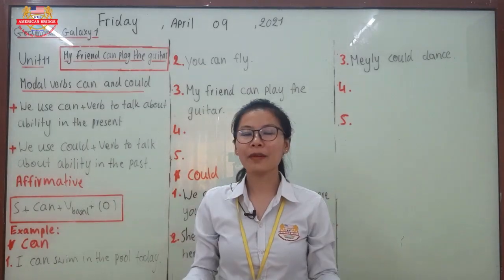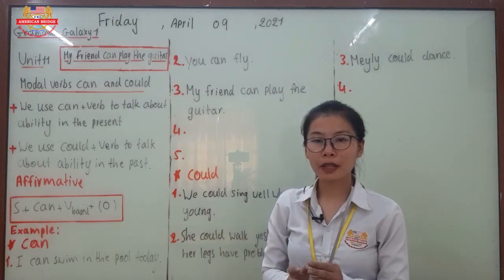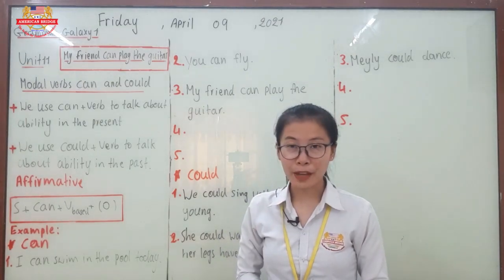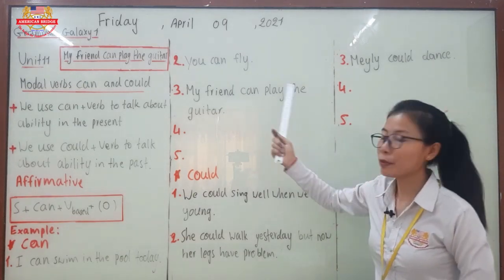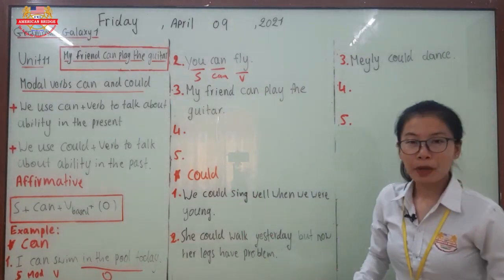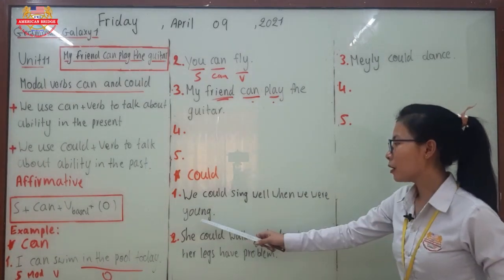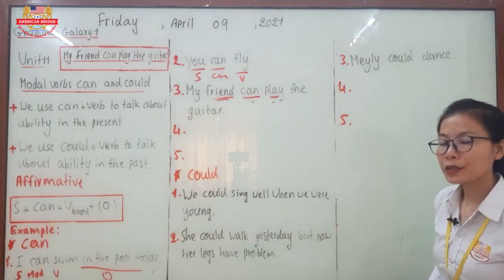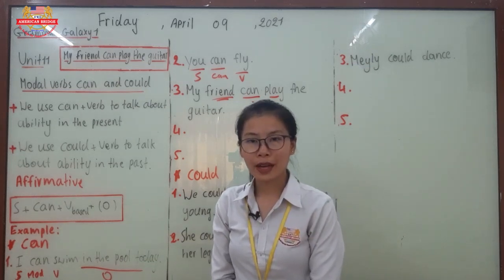Level 4/ Subject: Grammar Galaxy 1/ Unit: 11 My Friend can play the Guitar/ Page:50 (2nd session)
Date: Frienday, April 09, 2021